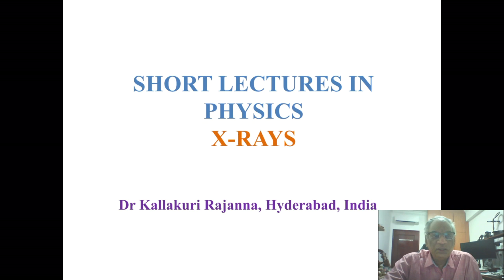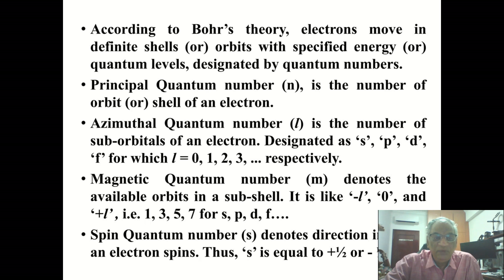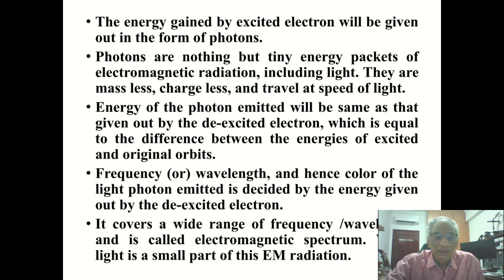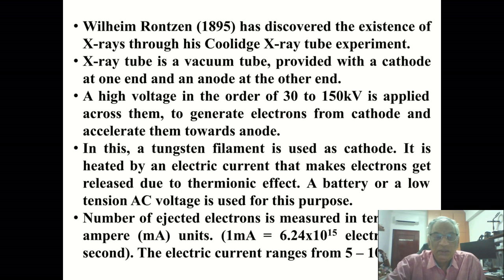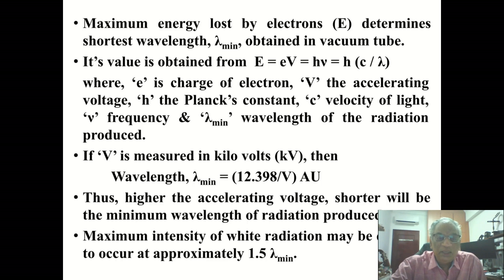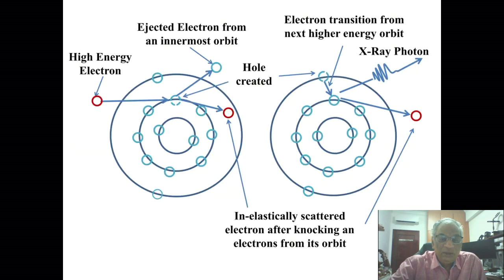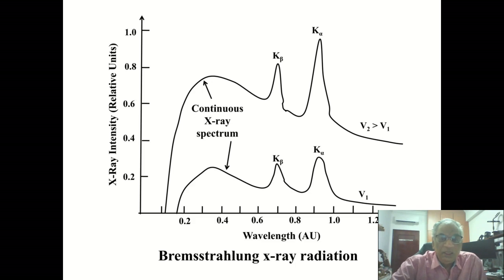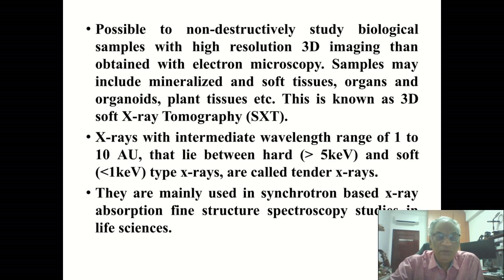X Rays talk 27 Jun 2023